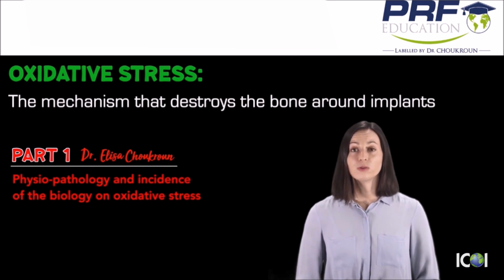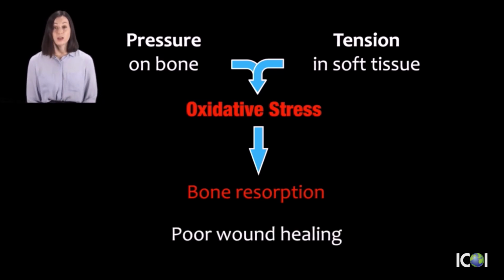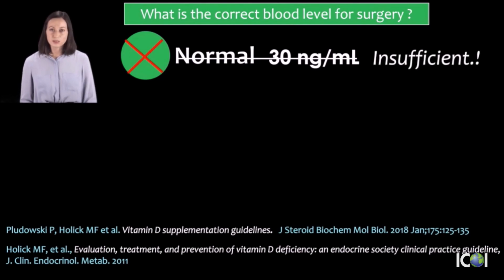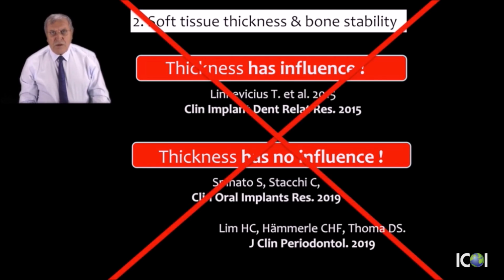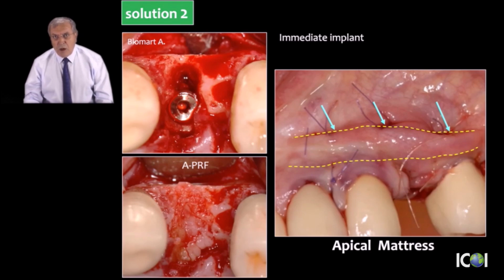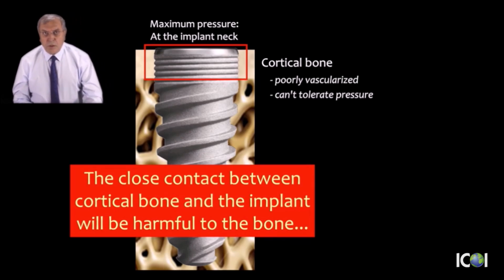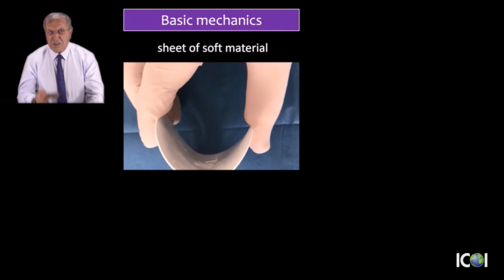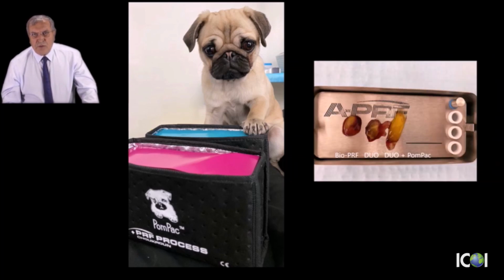ICOI Presents | Oxidative Stress: The Mechanism That Destroys Bone Around Implants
The ICOI proudly presents "Oxidative Stress: The Mechanism That Destroys Bone Around Implants," an on-demand digital webinar event. In this webinar, hosts Dr. Elisa Choukroun and Dr. Joseph Choukroun discuss the oxidative stress phenomenon and help participants better understand its role in implant surgery.